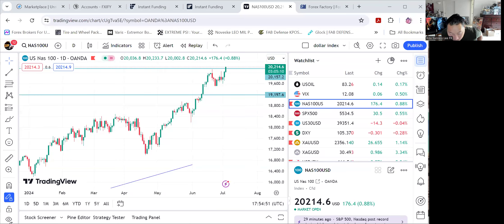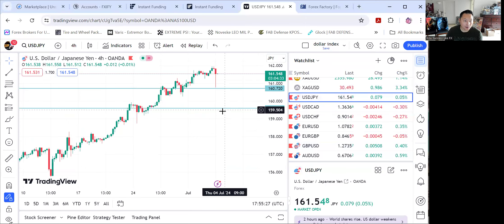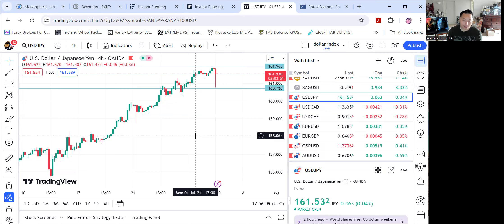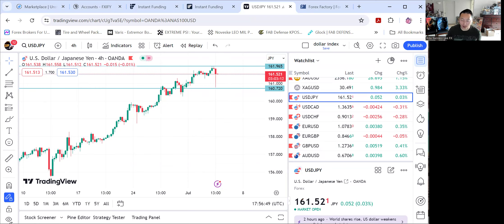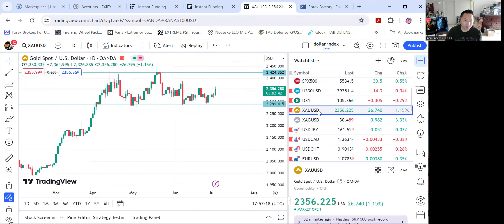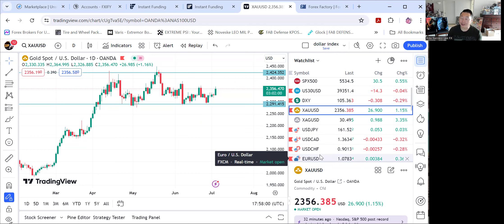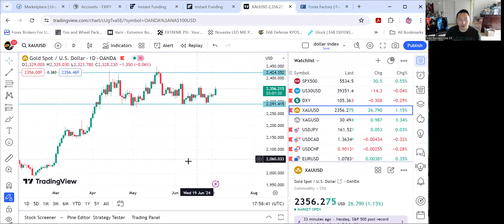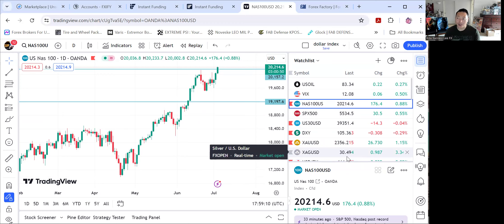How I hedge positions in forex trading currency trading pairs| Market Reactions| What to Identify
KLT method